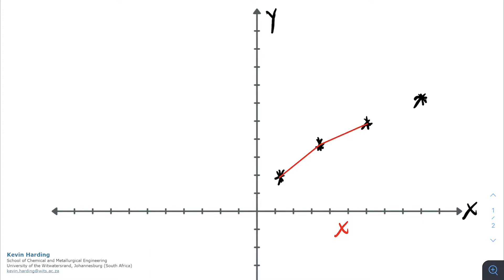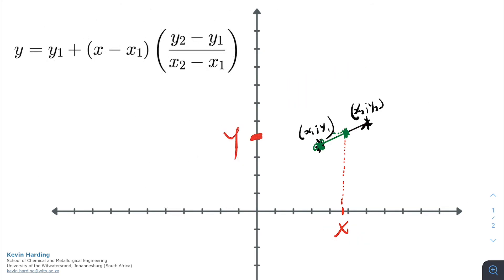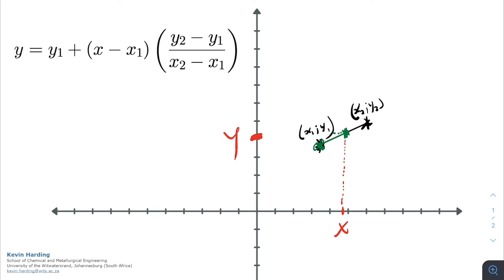Linear interpolation [Lecture]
Numerical methods:  Linear Interpolation

How to solve a linear interpolation problem (derivation).

---CONTENTS---
0:00 - Introduction
0:36 - Method to solve linear interpolation
0:52 - Mathematical derivation
3:37 - Final equation
3:54 - Neat equation